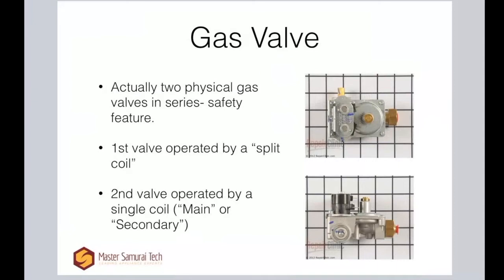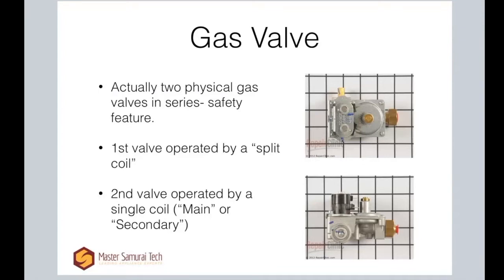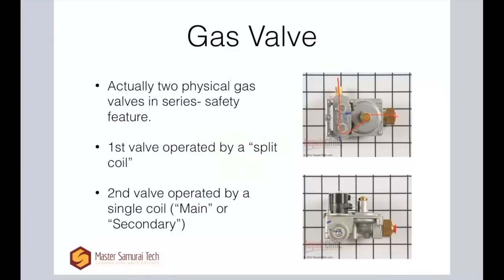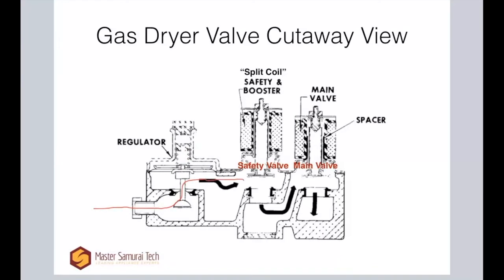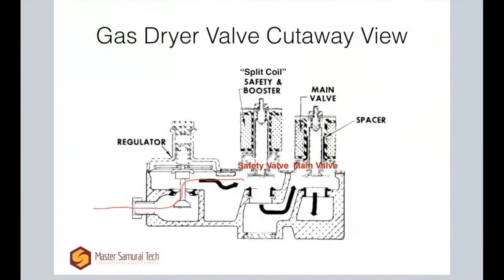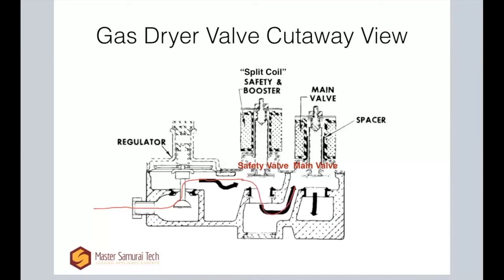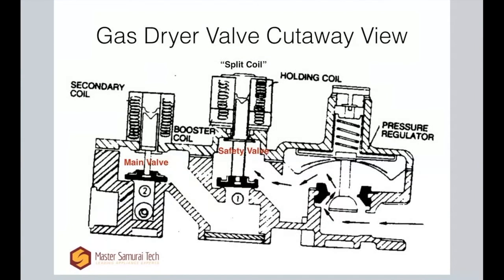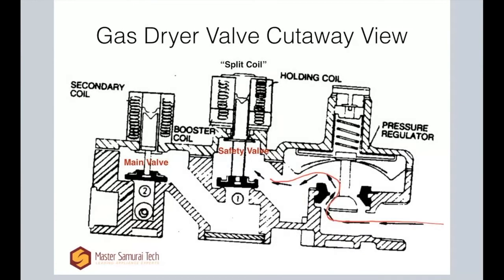Gas Dryer Ignition Systems and Gas Dryer Valves - appliance repair training webinar excerpt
Ever wondered what the inside of a gas dryer valve looks like? And what's the purpose of having two separate valves in one component? What about those mysterious "safety" and "booster" coils? What are "split coils"? This is an excerpt from a longer webinar where we explain how gas dryer ignition systems work in detail. Once you understand how these systems work, you can diagnose gas dryer ignition problem operationally-- that is, by watching what it does and doesn't do: Does the ignitor glow briefly and then go out? Does the ignitor not glow at all? These are clues that point to specific malfunctions in the dryer ignition circuit.

Want to see the full recording and become one of the tech elite who know how to easily troubleshoot linear compressors? Premium tech members at Appliantology can watch the full webinar

Full list of webinar recordings at Appliantology available to all premium tech members